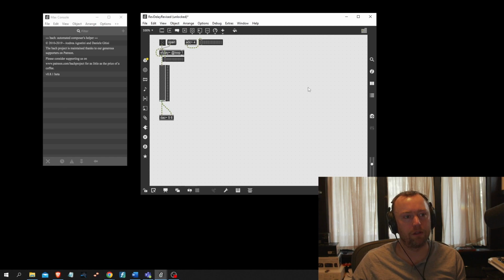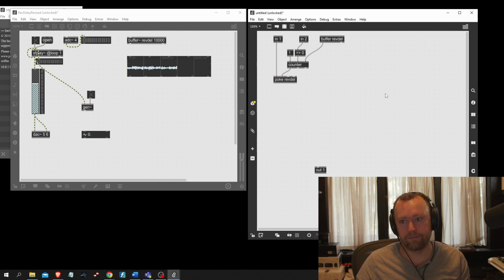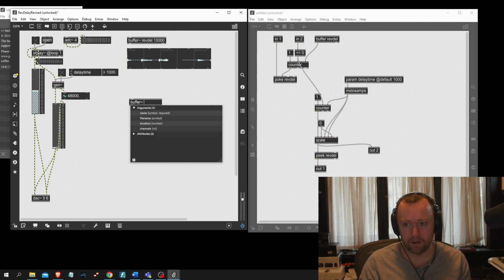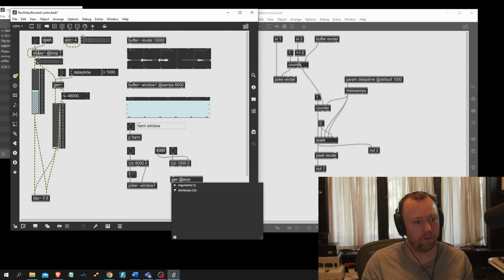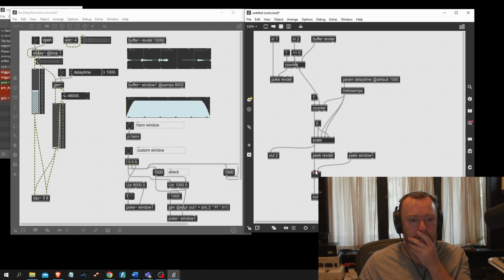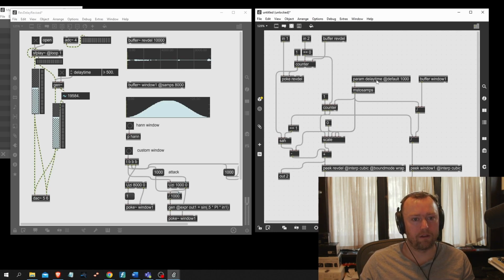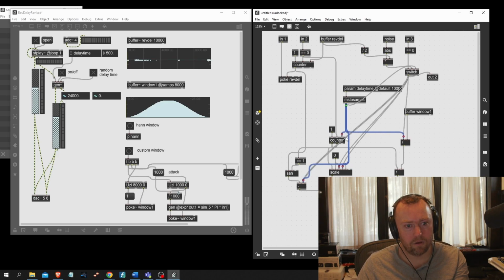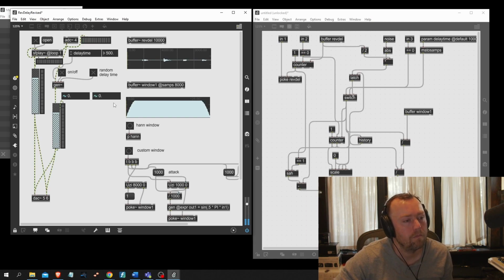Building a Reverse Delay Audio Effect in Gen/Max - Gen~ Tutorial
A tutorial on creating a randomized reverse delay effect using the Gen~ object/platform inside MAX. I've been trying to use Gen more and more recently and this is part of me figuring it out. The principles I look at here are great for learning some of the audio-rate flow issues in Gen and sampling from a buffer in Gen.

This is a redo of an earlier tutorial that was incomplete!

A major improvement on this patch would be to do the windowing within Gen~ as I was able to do in this video